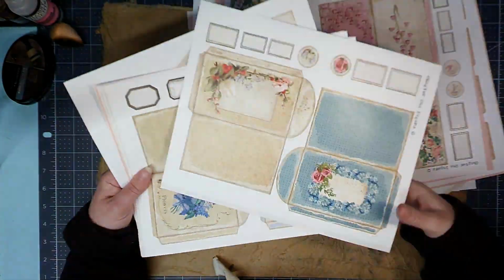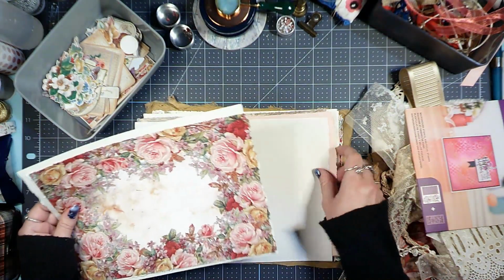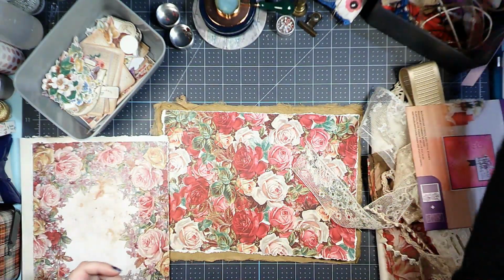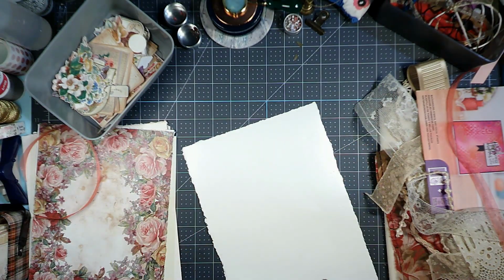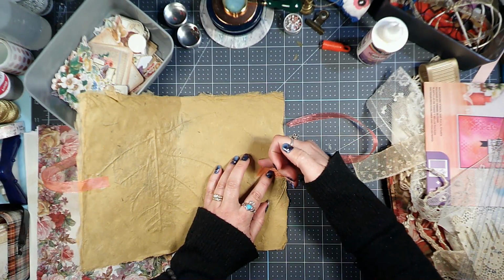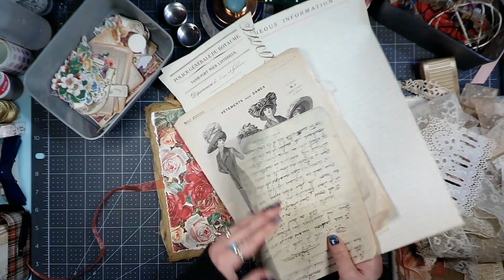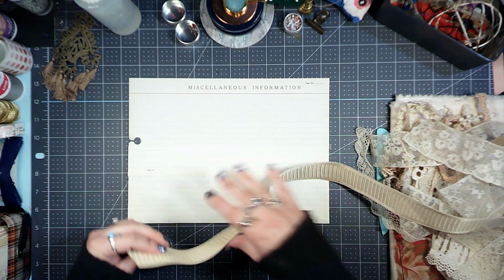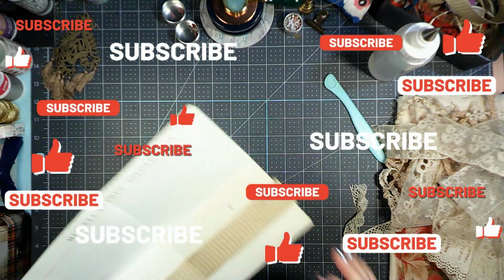Make a journal with me!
In this journal making series, I'm using the very special 2nd Anniversary Victoriana journal kit by Chapter One Papers. There are so many beautiful elements in this kit. And I invite you to craft along! Let me know different methods that you've come up with!💜

Take some looks at all our books and see what lies within...

We would love to see you visit our other social media sites!

All of my supplies(unless otherwise stated), except digital kits, Cricut brand and antique or vintage textiles, are purchased from Marco's Paper and Crafts

A tip today can go a long way! Visit our tip jar to show your appreciation and support.